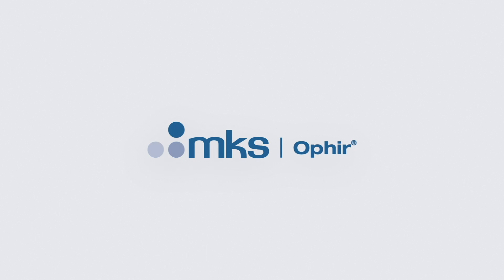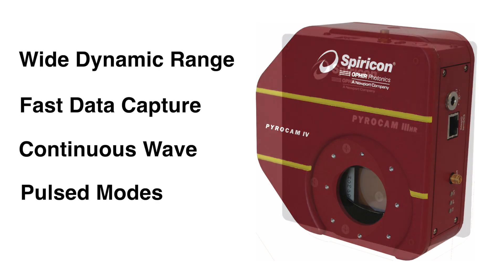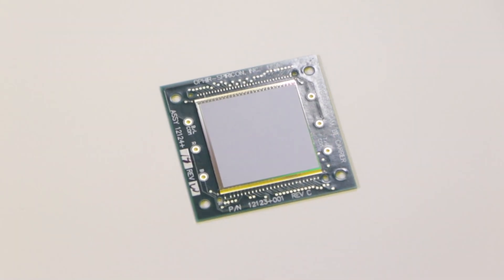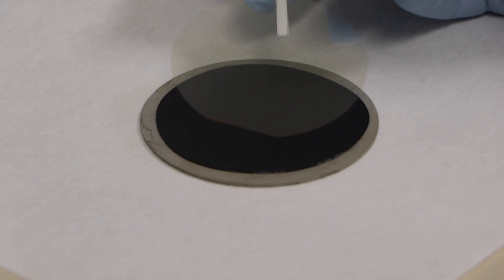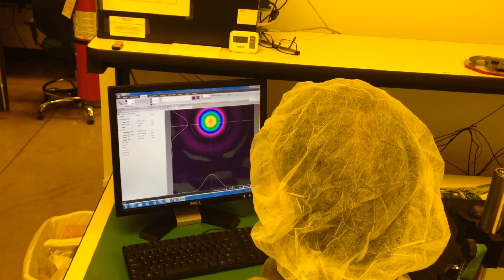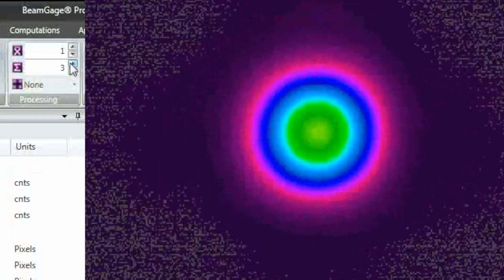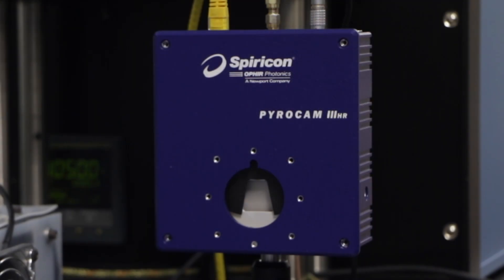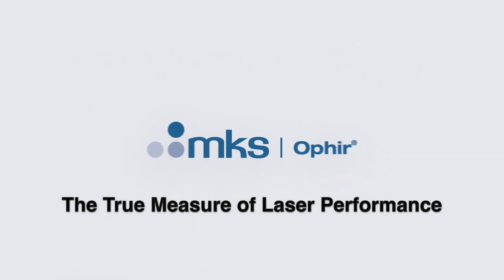Pyrocam Measures IR and UV Lasers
This video explains why the Spiricon Pyrocam pyroelectric camera is the overwhelming camera of choice for laser beam diagnostics of IR and UV lasers and high temperature thermal imaging for scientific research to industrial high power lasers to safety and defense applications.